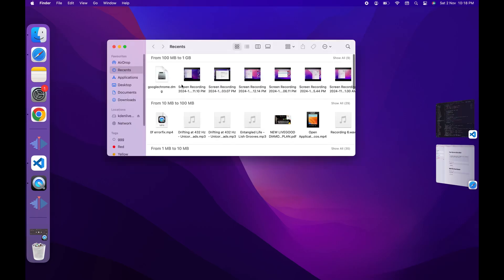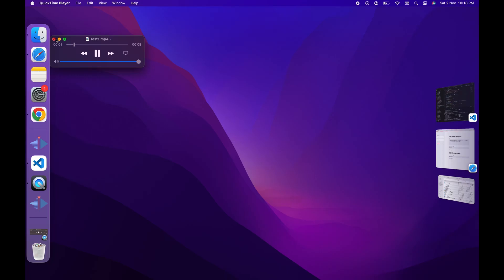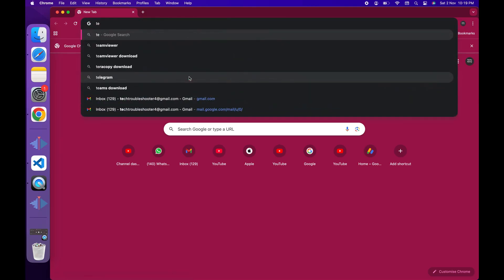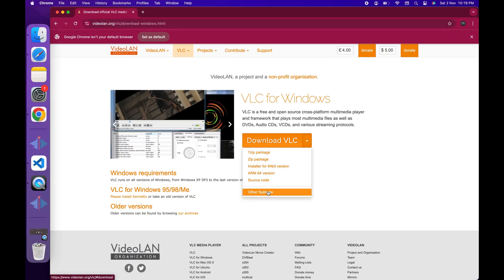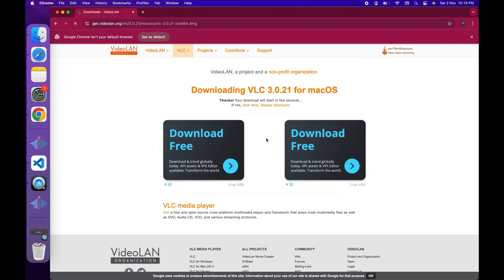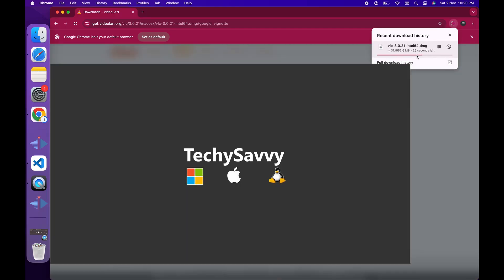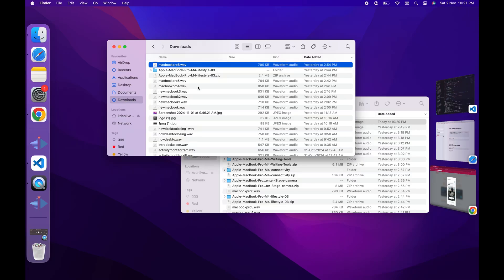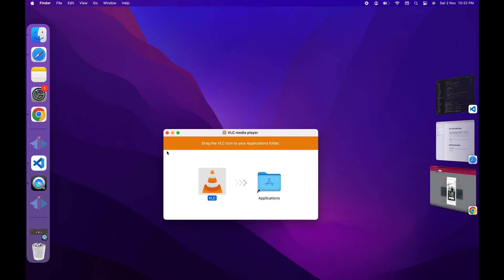[Fixed]This file contains some media that isn’t compatible with QuickTime Player on Mac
Error: "This file contains some media which isn’t compatible with QuickTime Player."
Would you like to open the file anyway?

In this video, we tackle the frustrating error message: “This file isn't compatible with QuickTime Player.” This issue often arises because your MOV video is encoded with codecs that QuickTime doesn’t support. To resolve this, you can convert MOV files to a QuickTime-compatible format for seamless playback on Mac or Windows PC. Additionally, if the MOV file is damaged, we'll show you how to repair it.

We also demonstrate how VLC Player handles these files perfectly, ensuring that even if your video has sound, it will play back smoothly. Watch as we play two sample videos in VLC Player without any errors.

For all the details and a step-by-step guide, make sure to watch the full tutorial. If you find this video helpful, please share it with others!

Featured Playlist for Apple MacOS
11

00:00:00 - Introduction

Welcome to Techie-Savvy

Quick overview of the problem

00:00:10 - Error Message Explanation

“This file isn’t compatible with QuickTime Player” error

00:00:20 - Download VLC Player

00:01:20 - Install VLC Player

00:02:12 - Open Sample Videos in VLC

Demonstration of two sample .mov format videos playing without error

00:02:57 - Conclusion of fixing mov file playing issue in quick player

Recap and closing remarks